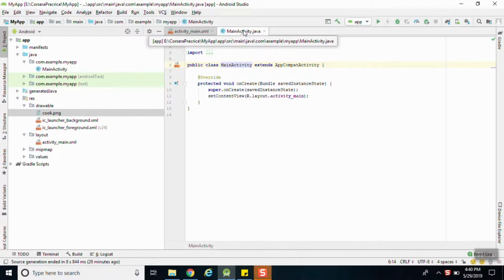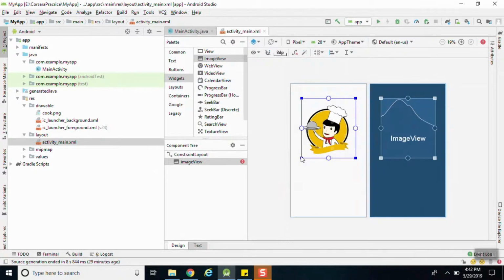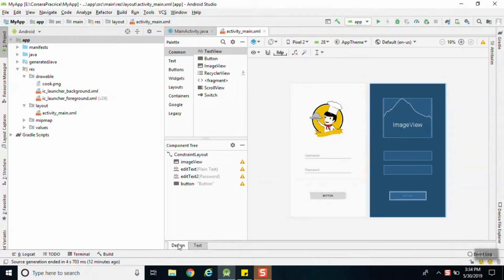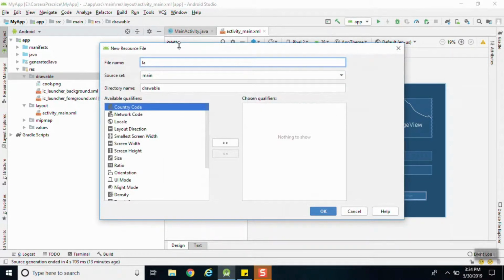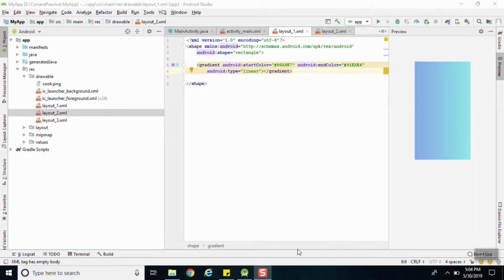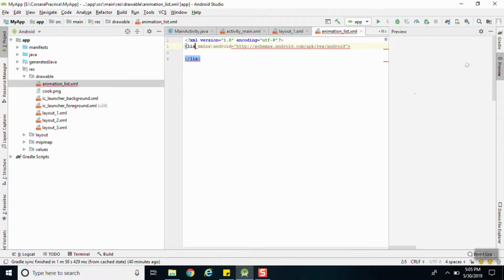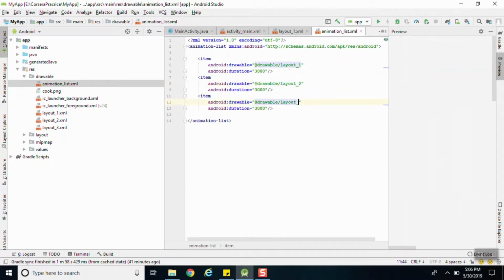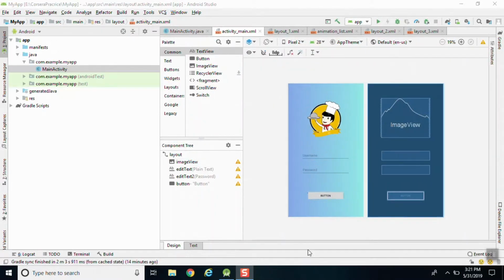background animation in android studio 2019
How to design welcome screen background animation in android studio , we will create a login page , Along with that we will learn about animation in Android.